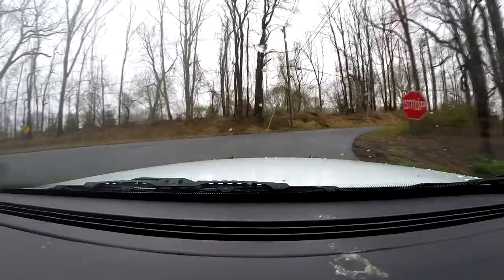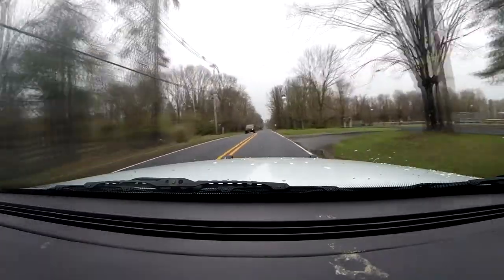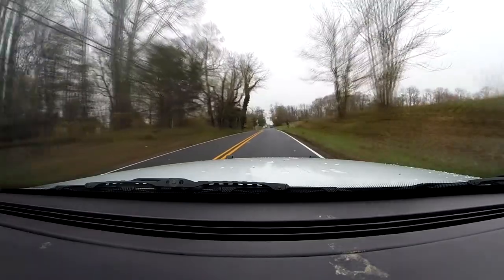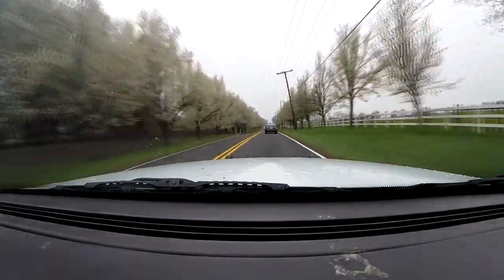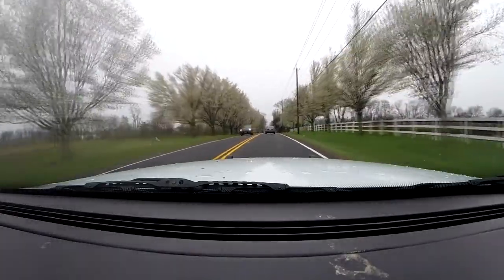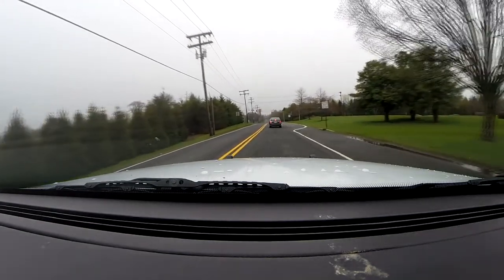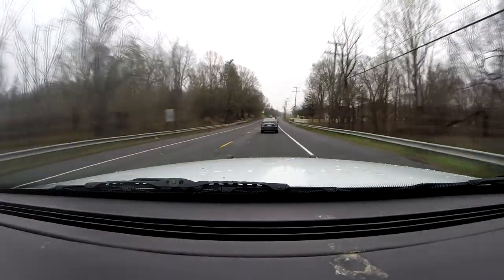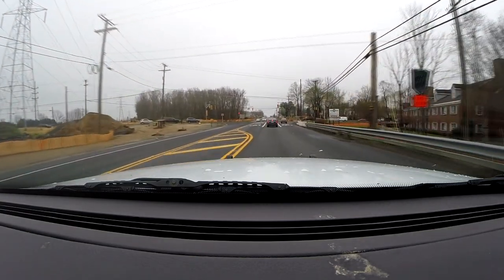Why you should NOT buy a Crown Victoria Police Interceptor - NJCVP71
Here are some top reasons why you shouldn't buy a crown victoria...but you definitely should!